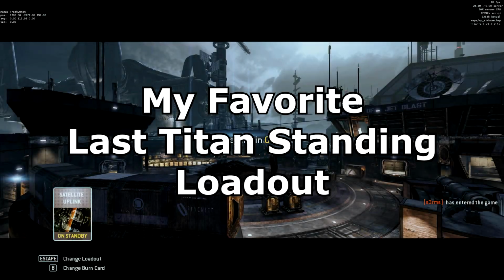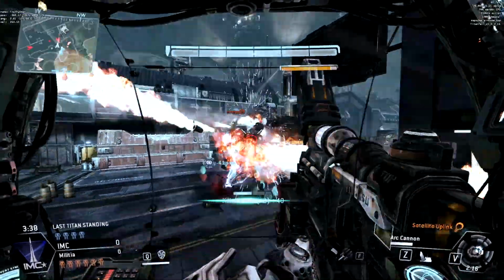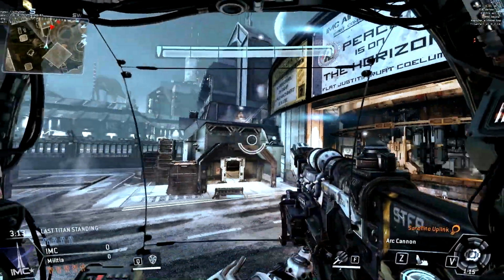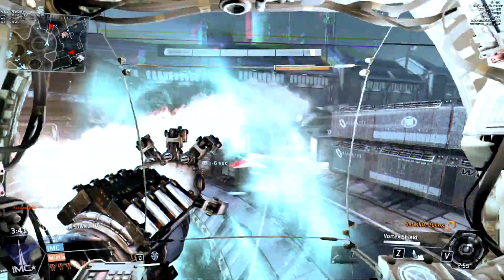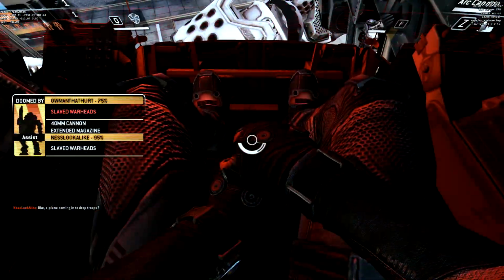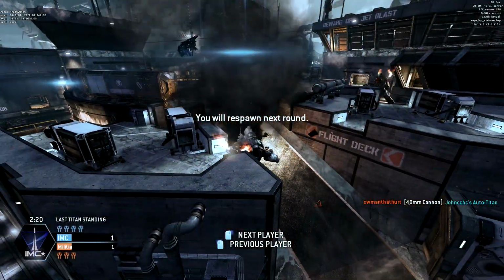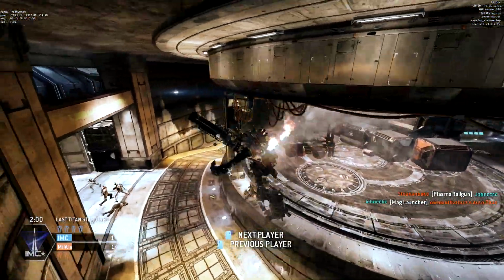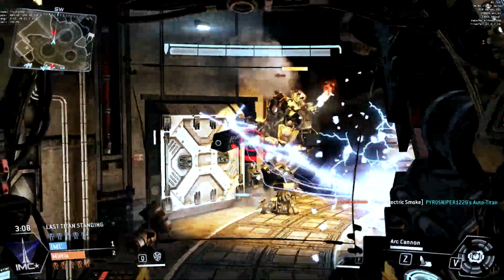Titanfall - Atlas is Great at Guerilla Tactics, also Hits Like a Gorilla (LTS Build + Tactics)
This video is a big thanks for getting me to 1.5k subs.  I appreciate you all more than you know.  This Loadout is designed for Last Titan Standing specifically.